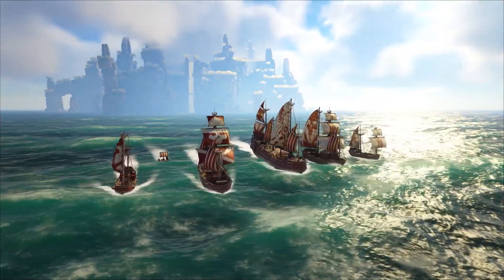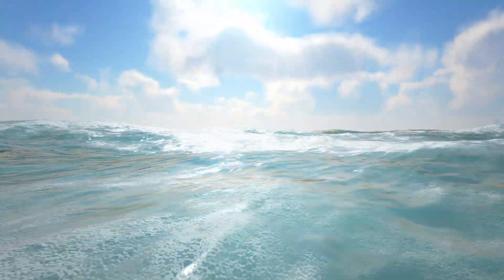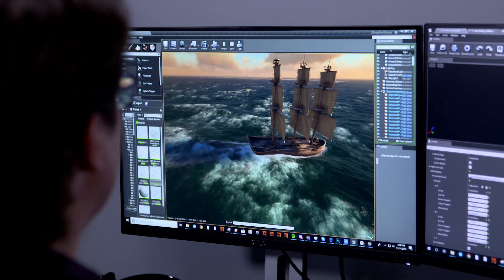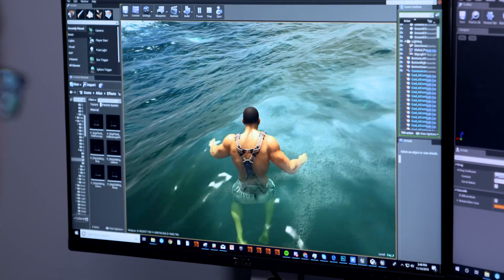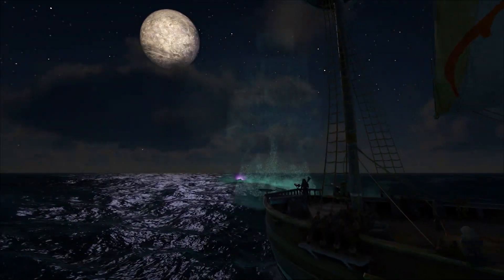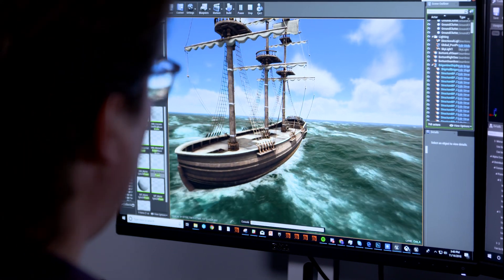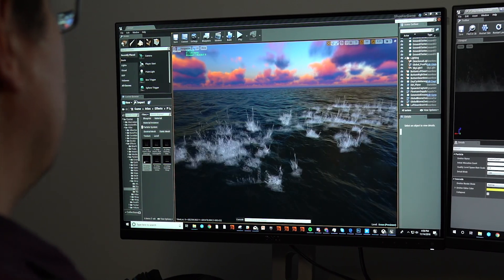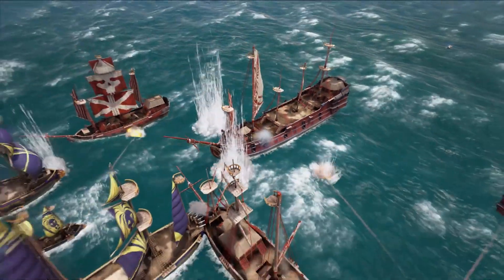Grapeshot Games Explain Why They Chose WaveWorks 2.0 for Atlas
Grapeshot games explain why they chose WaveWorks 2.0 to fulfill their vision of Atlas as an adventure on the high seas with realistic water physics.